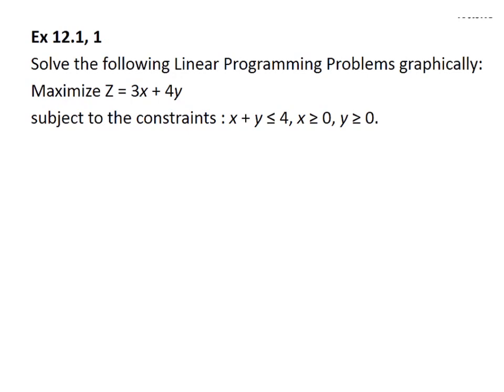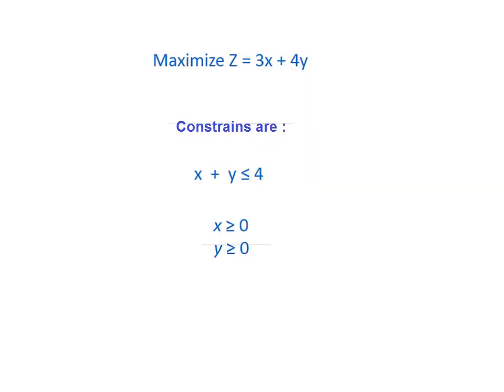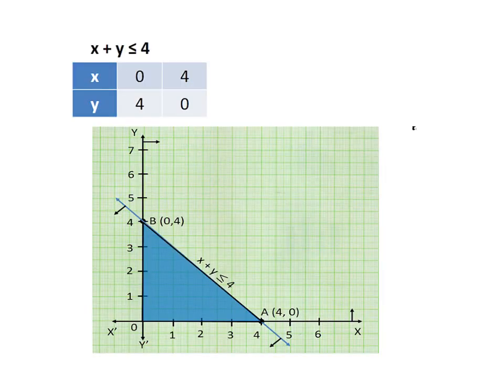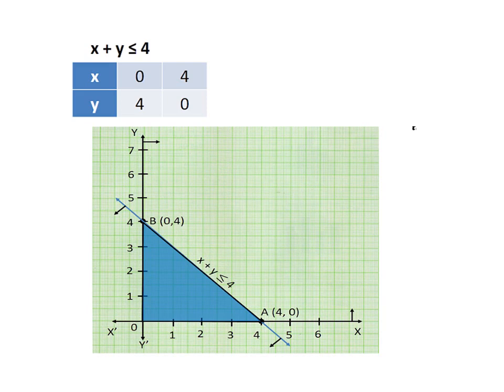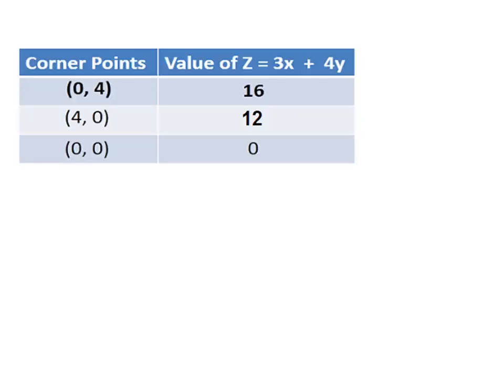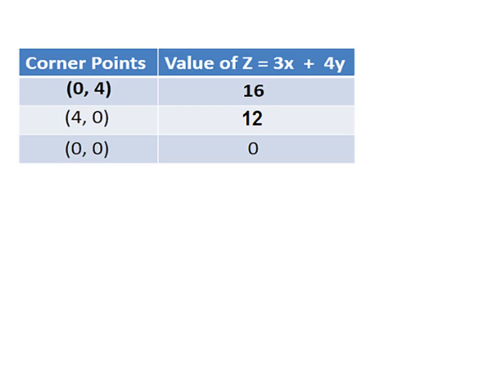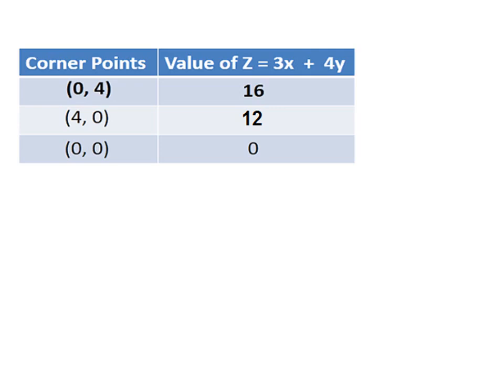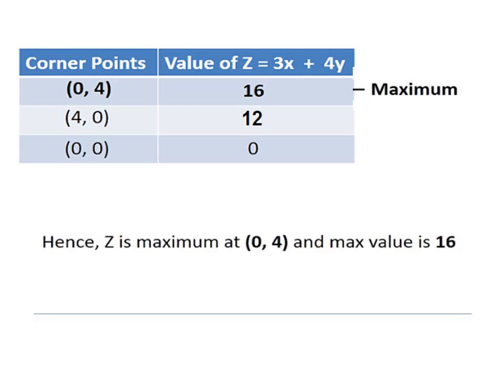2nd PUC - EXERCISE 12.1 QUESTION 1 (NCERT CLASS 12 MATHEMATICS)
Solution and explanation for,  Q.1. from exercise 12.1 of NCERT  Class 12 Mathematics.